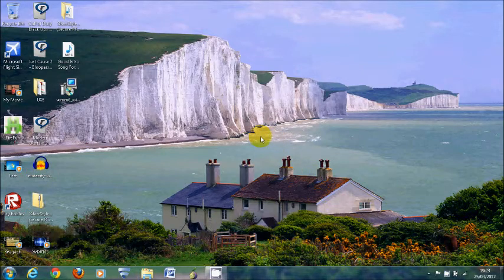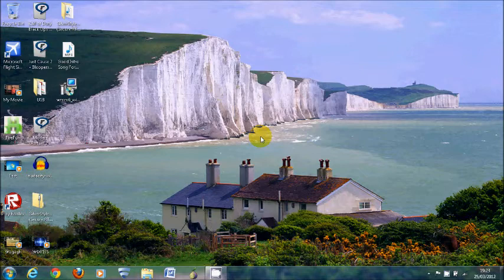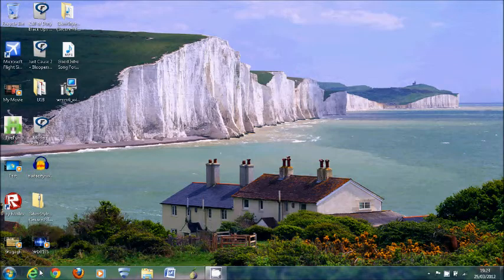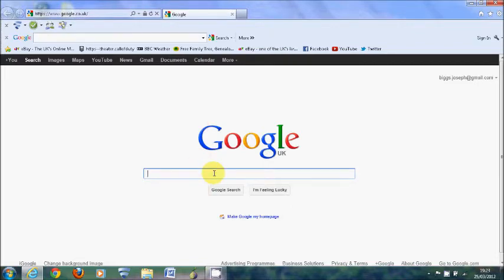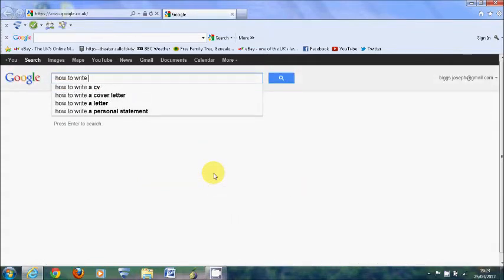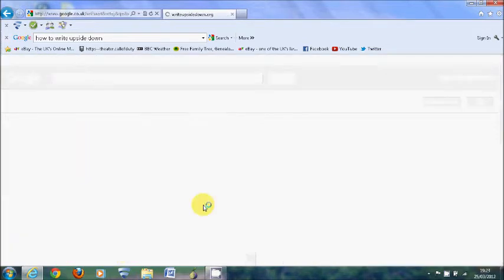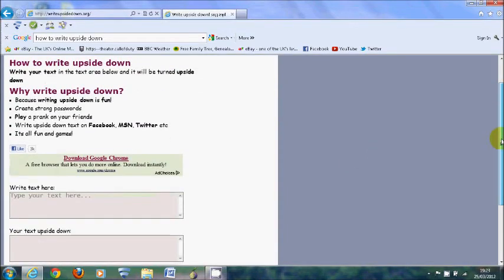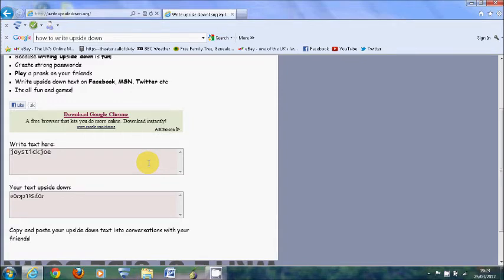How write Upside down/uʍop ǝpısdn ǝʇıɹʍ ʍoɥ